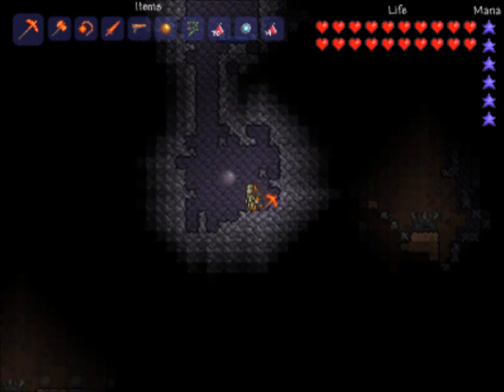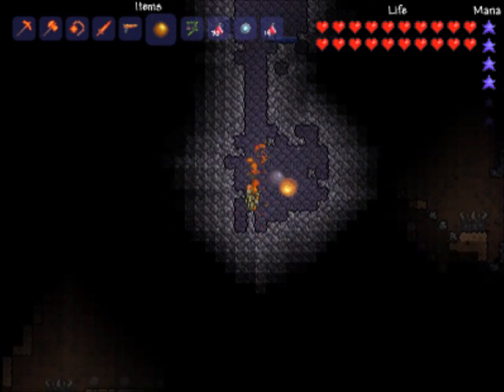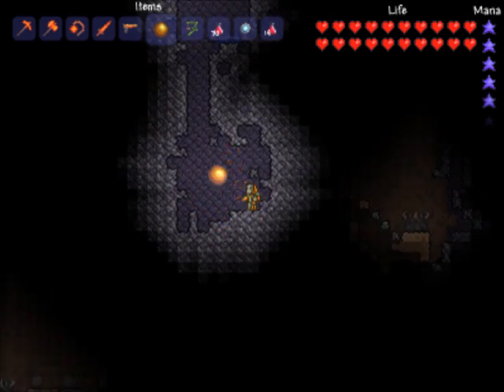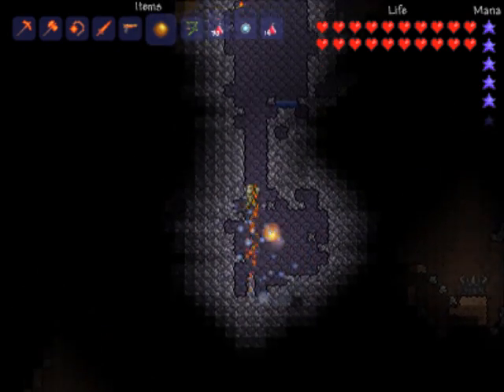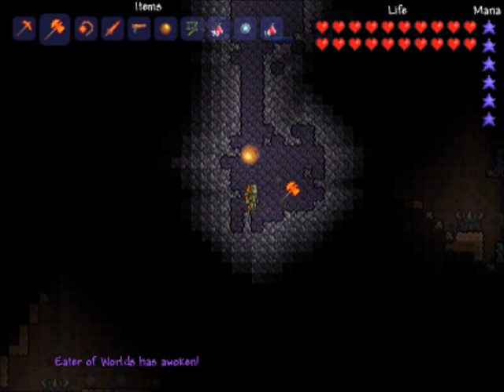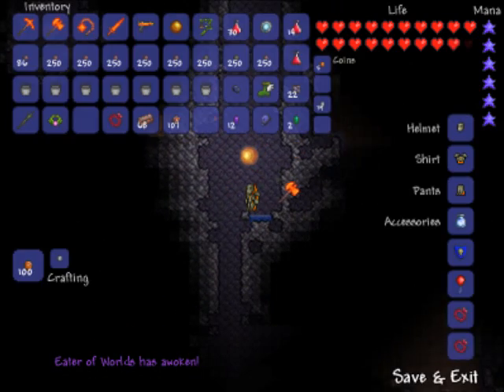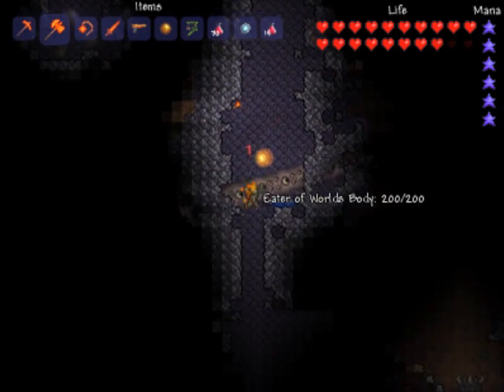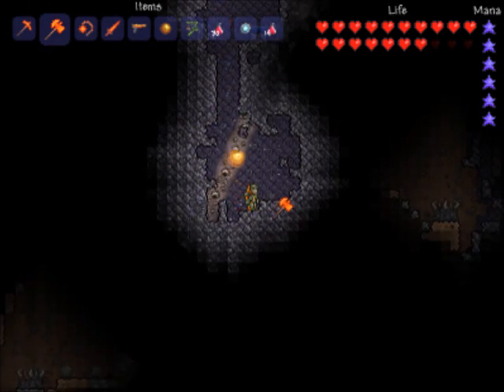Terraria: Shadow Orb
Just for those of you who have never seen one/don't know what they are.